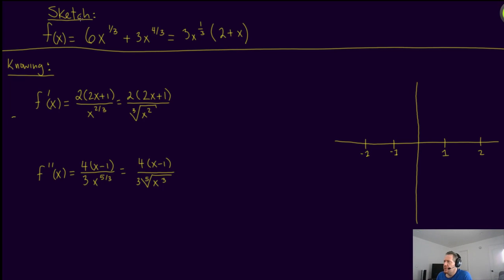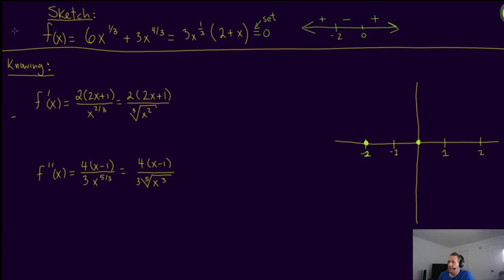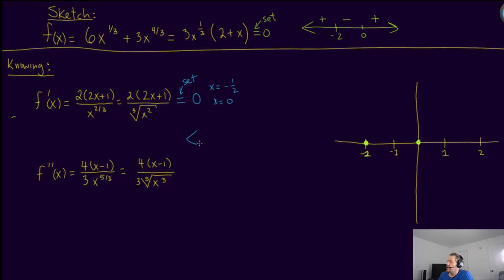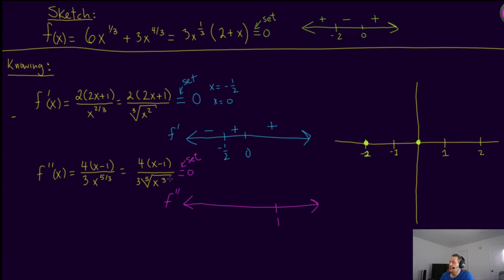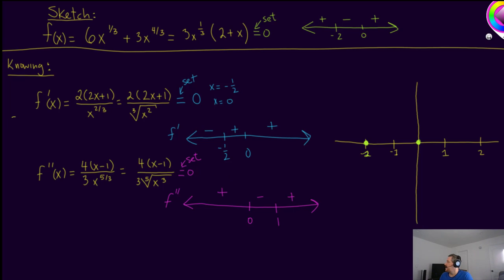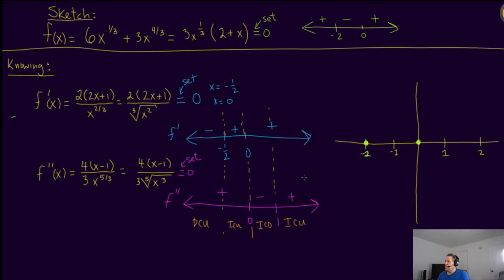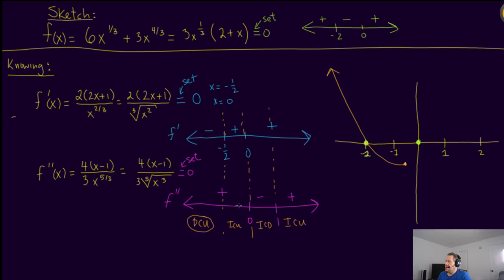Curve Sketching with the first and second derivatives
Here we sketch an interesting curve using the first and second dervatives to analyze the direction and concavity of the function.